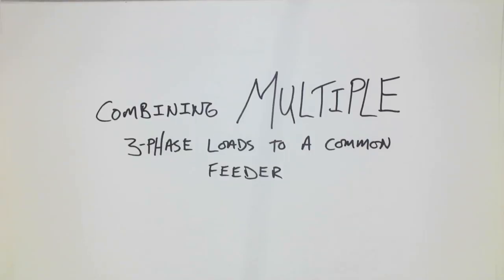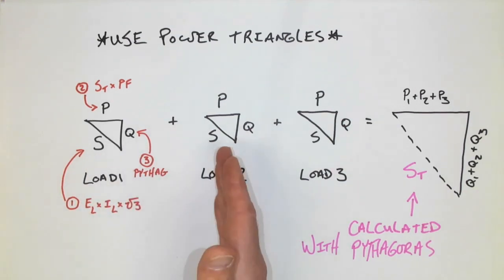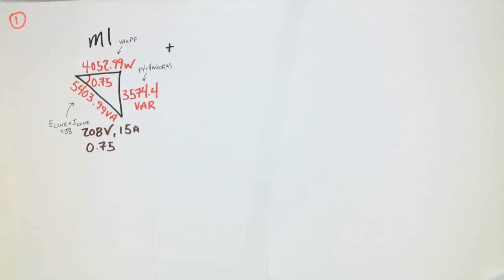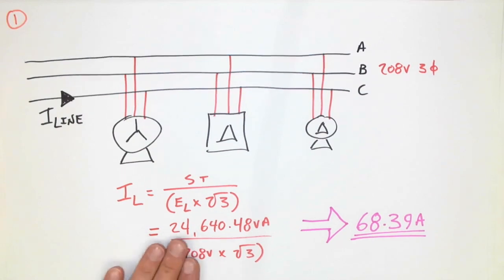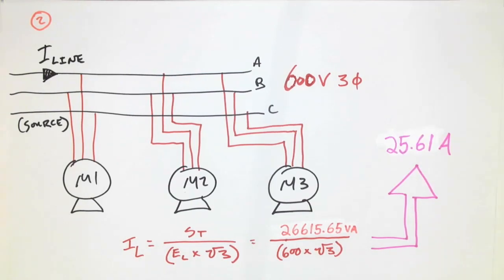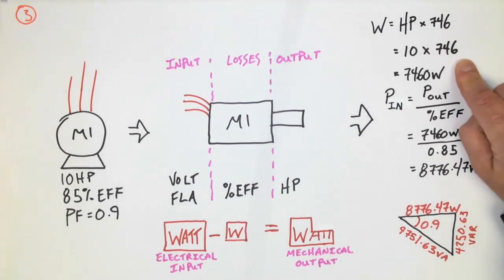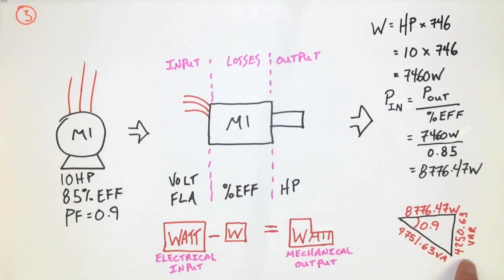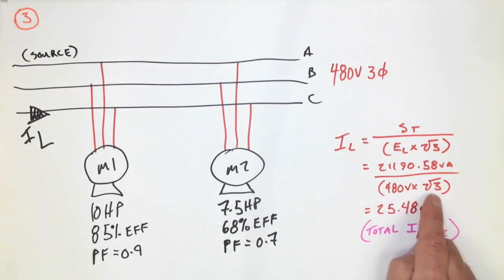3 phase AC Combining Multiple 3 phase loads on common feeder